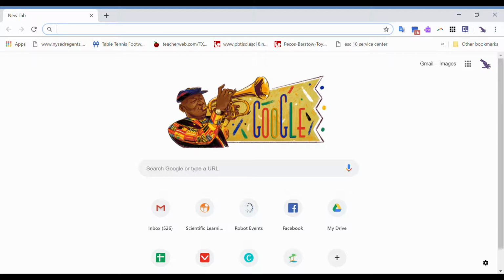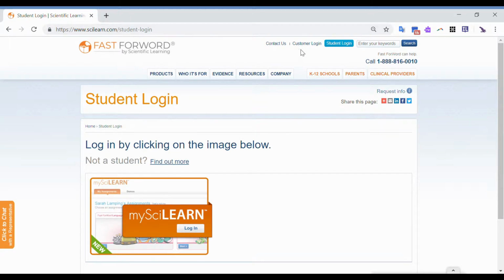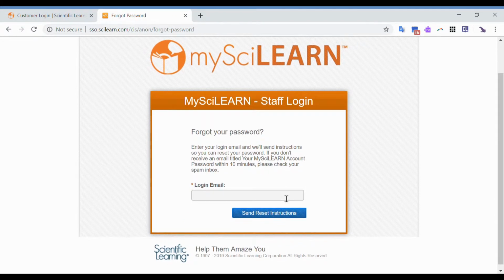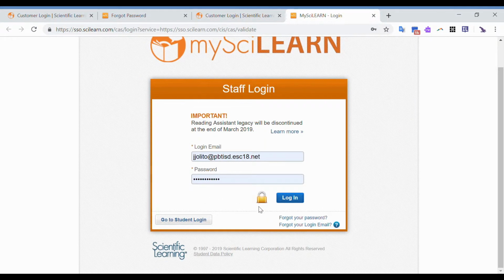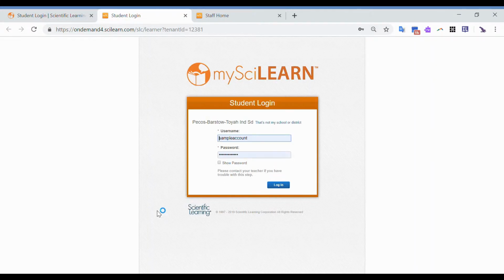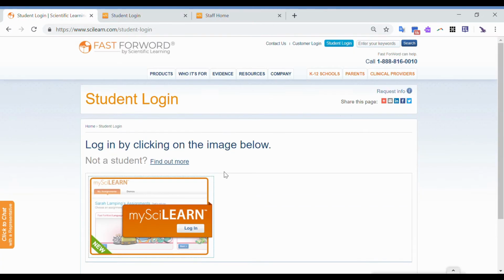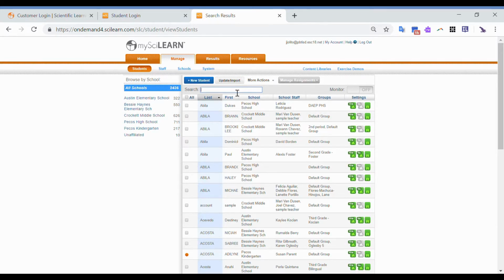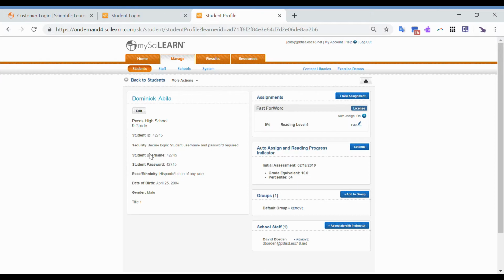SciLearn Fast ForWord: How to Sign In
This is a tutorial on Padlet